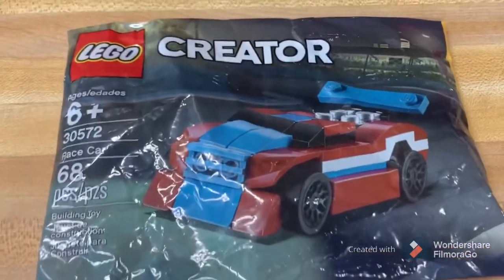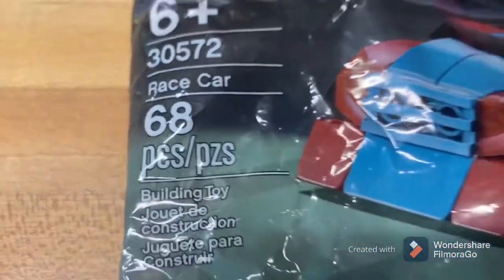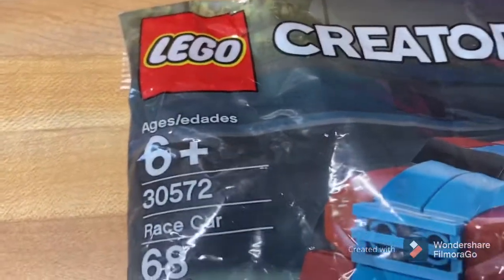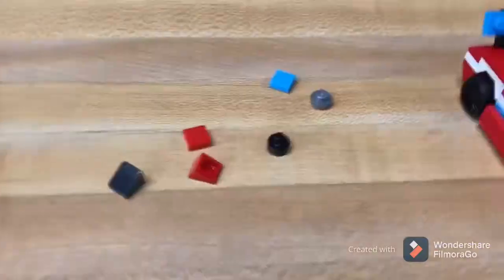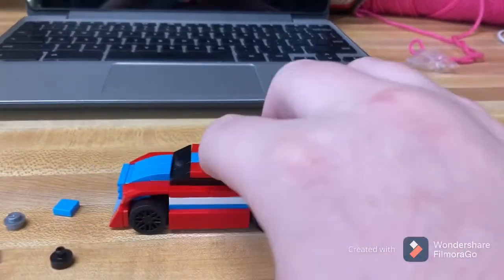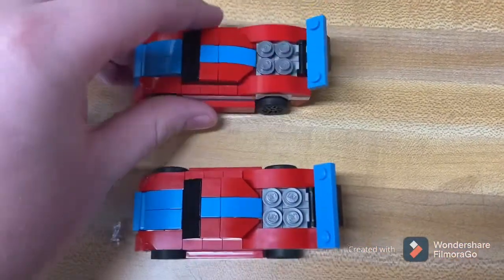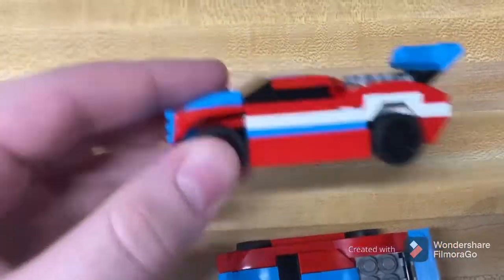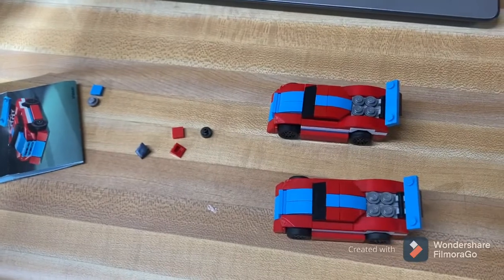Set 30572 race car!!!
LEGO set reveiw😀